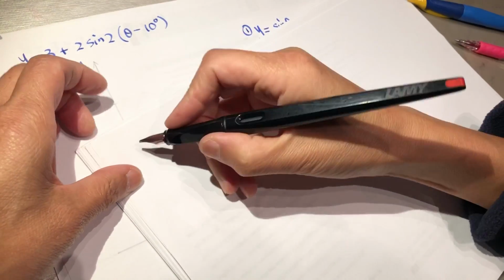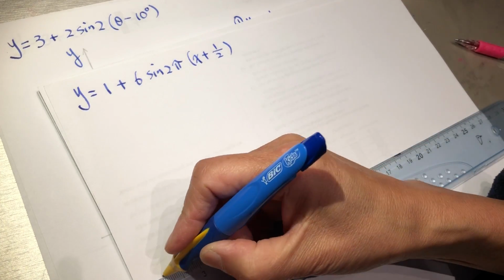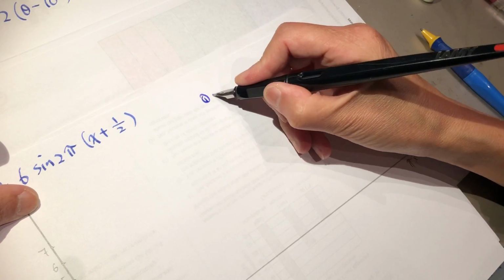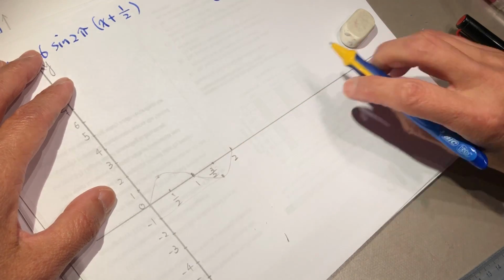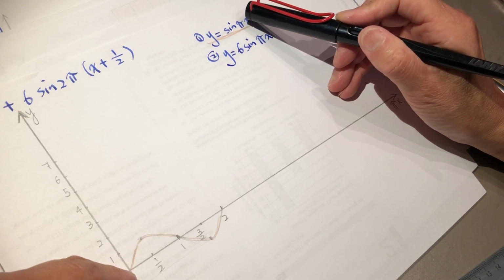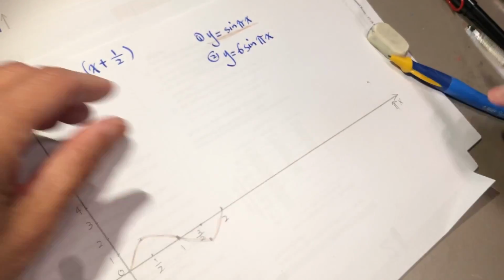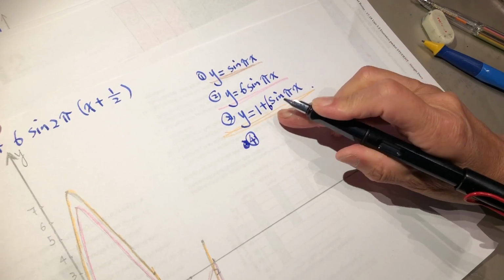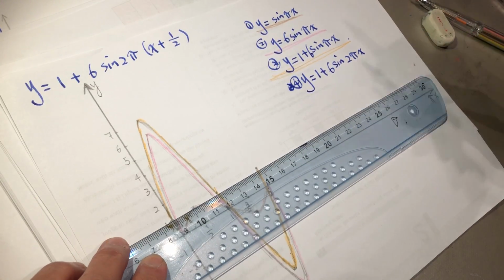Algebra 2 - trigonometry graph trasformati 02